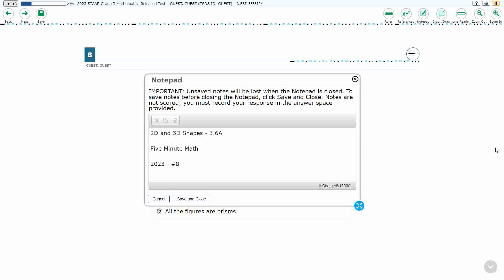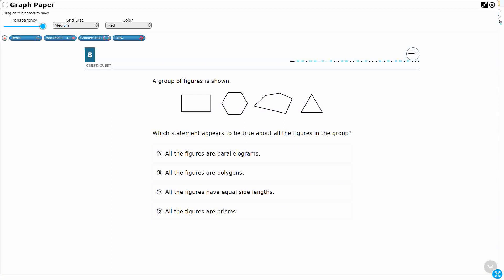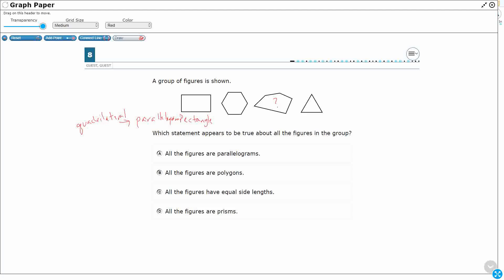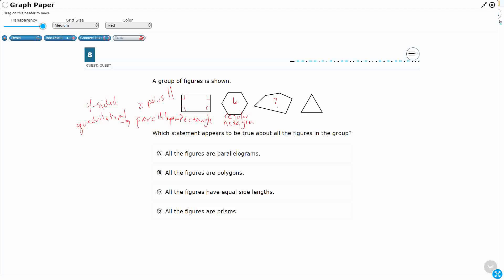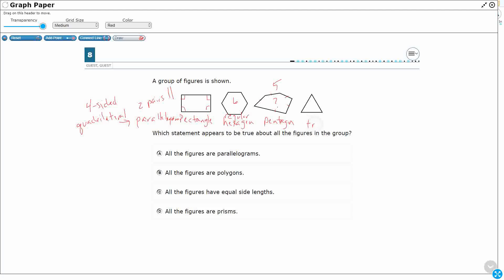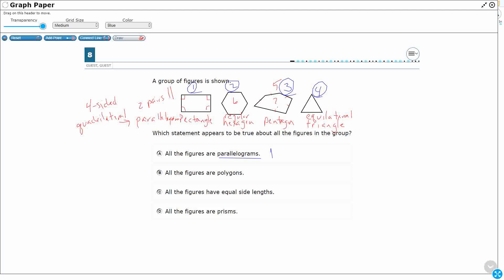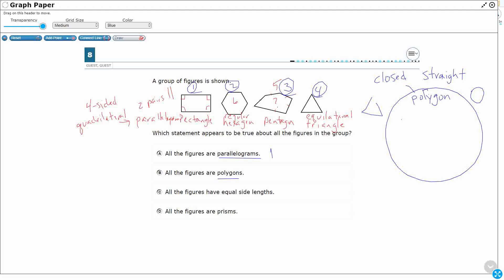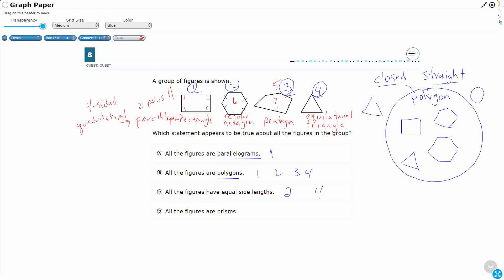3rd Grade STAAR Practice 2D and 3D Shapes (3.6A - #13)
Practice classifying and sorting two- and three-dimensional figures, including cones, cylinders, spheres, triangular and rectangular prisms, and cubes, based on attributes using formal geometric language with a test item from the 2023 released STAAR test (#8- 3.6A).